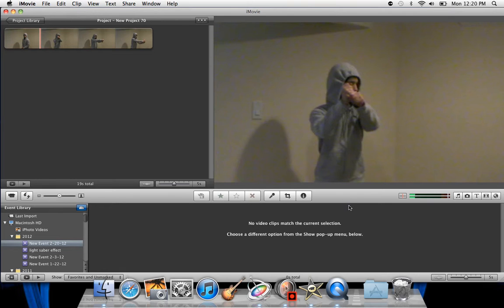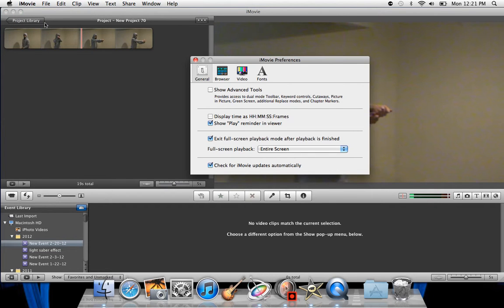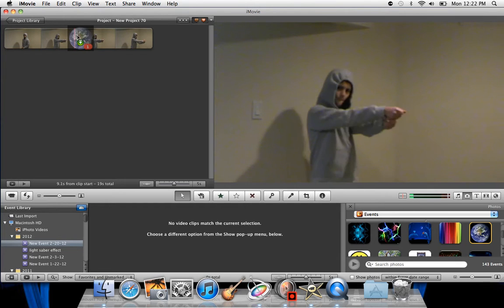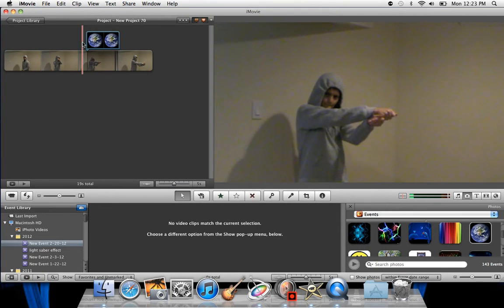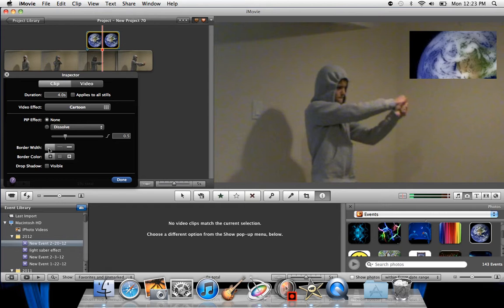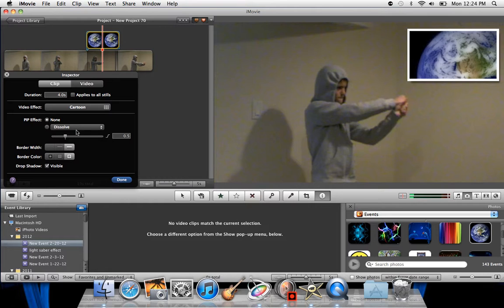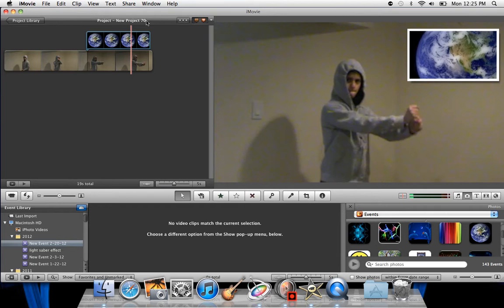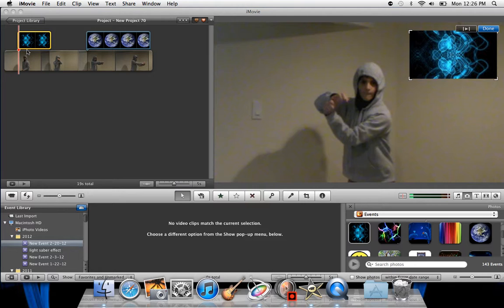Picture in picture imovie tutorial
here is the imovie tutorial for picture in picture i hope this was helpful to youif you have any comments plz p.m. or just comment down below and id be happy to try to answer your question.